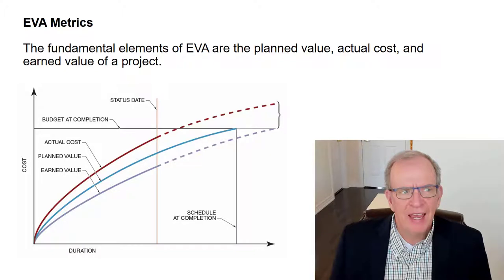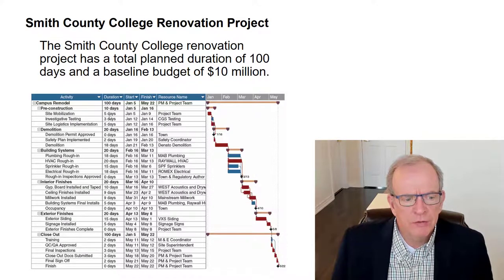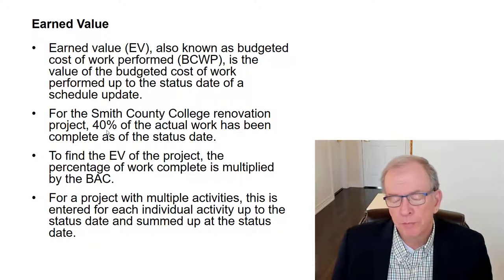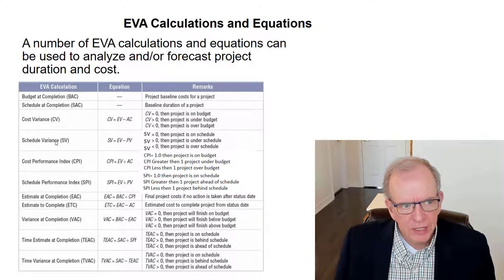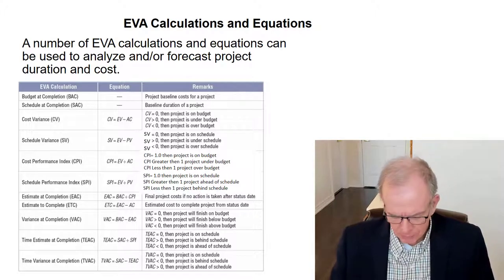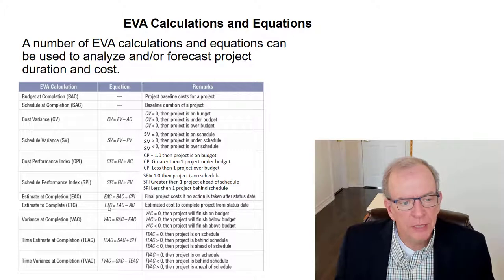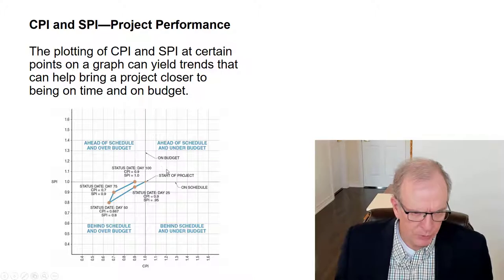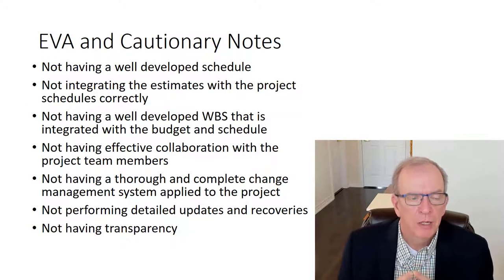Lecture 9B Cost Control, Earned Value Analysis (EVA). Learn the basics of EVA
In this video Tom Stephenson introduces and explains the basics of Earned Value Analysis (EVA).  The advantages of cost loading and integrating the schedule, estimate, and budget are discussed in detail.  Using a sample project example the different formulas and calculations are described.  This video and the succeeding videos  will provide a good introduction to EVA If you are thinking of writing the Project Management Professional (PMP) Exam.